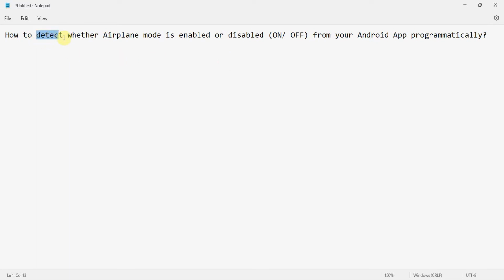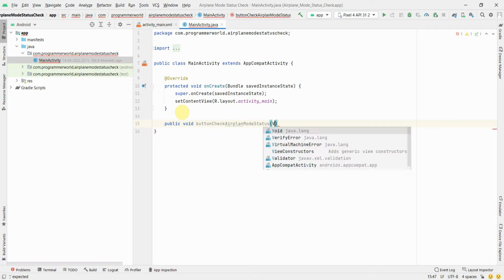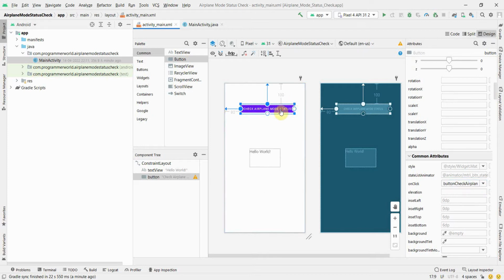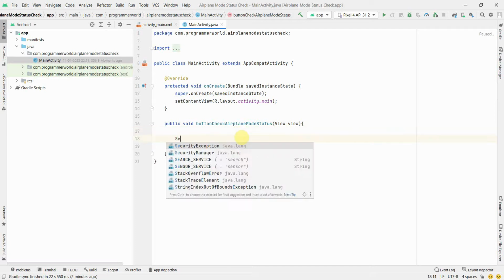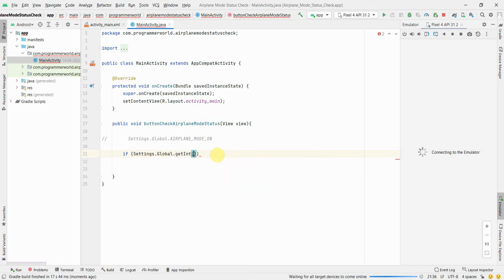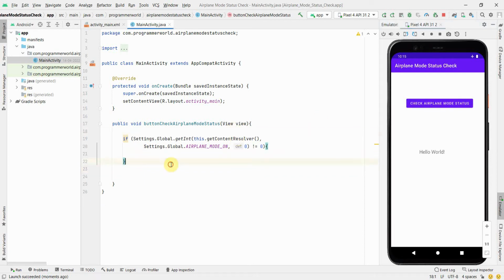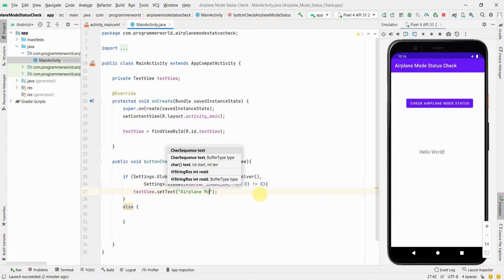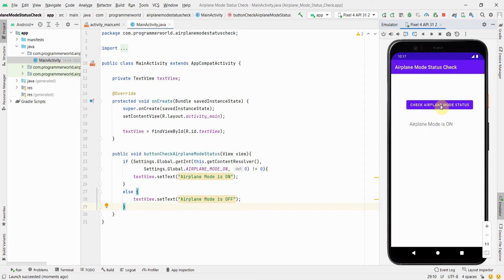How to detect whether Airplane mode is enabled or disabled (ON/ OFF) from your Android App?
In this short video it shows how to check whether the Airplane mode of the phone is Enabled or disabled from your Android App's code (programmatically).

However, the main Java code is copied below also for reference:

package com.programmerworld.airplanemodestatuscheck;

import androidx.appcompat.app.AppCompatActivity;

import android.os.Bundle;
import android.provider.Settings;
import android.view.View;
import android.widget.TextView;

    protected void onCreate(Bundle savedInstanceState) {
        super.onCreate(savedInstanceState);
        setContentView(R.layout.activity_main);

    public void buttonCheckAirplaneModeStatus(View view){
        if (Settings.Global.getInt(this.getContentResolver(),
                Settings.Global.AIRPLANE_MODE_ON, 0) != 0){
            textView.setText("Airplane Mode is ON");
        else {
            textView.setText("Airplane Mode is OFF");